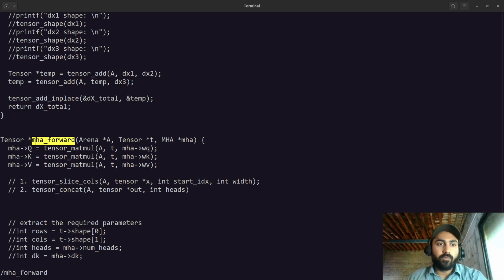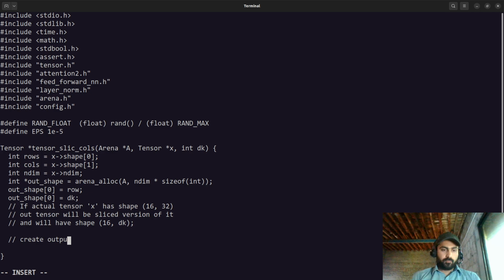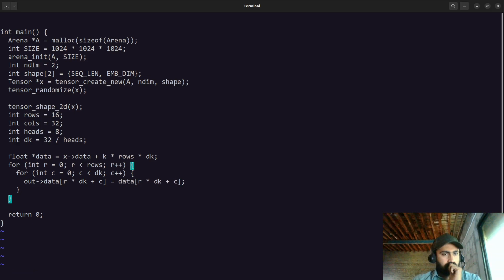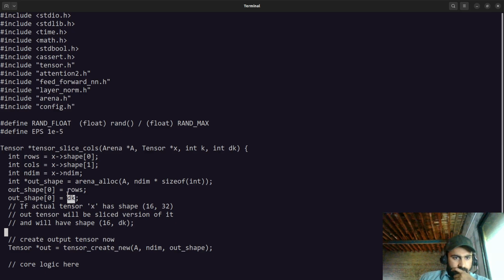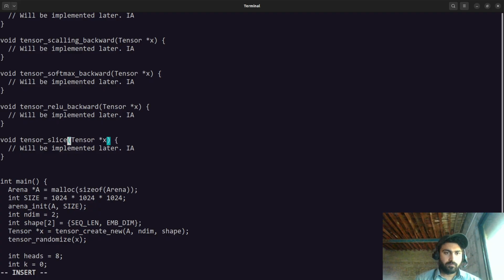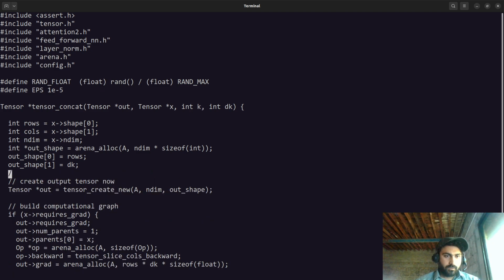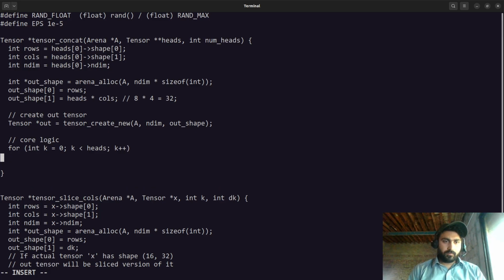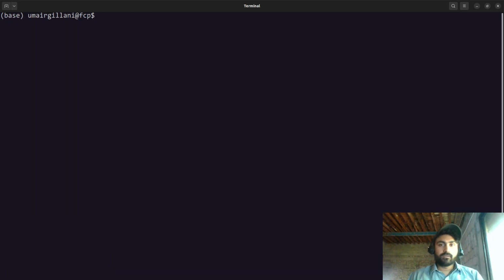How to Build Multi Head Attention Computational Graph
Watch me build live computational graph for multi head attention using required tensor operations and important memory management.